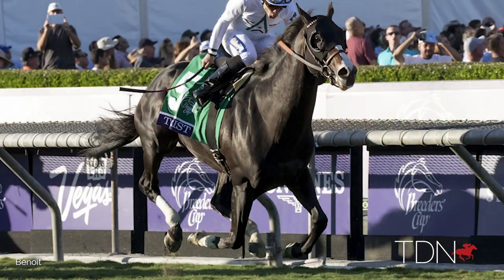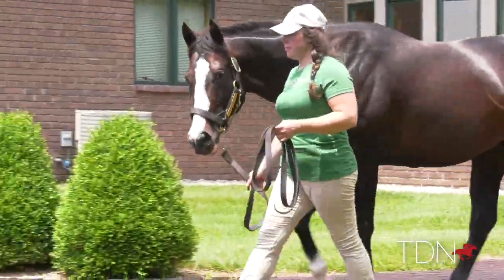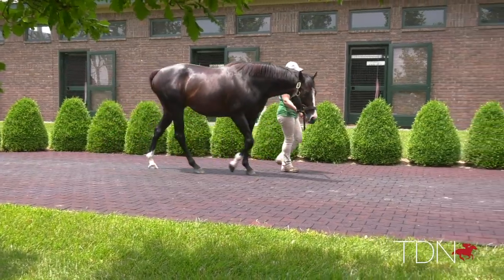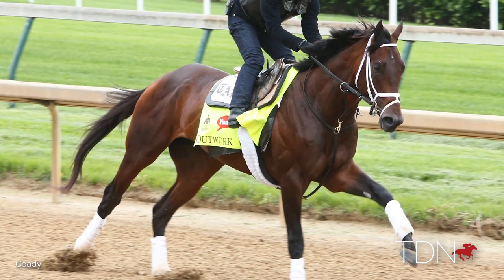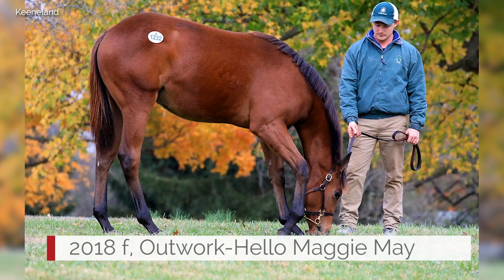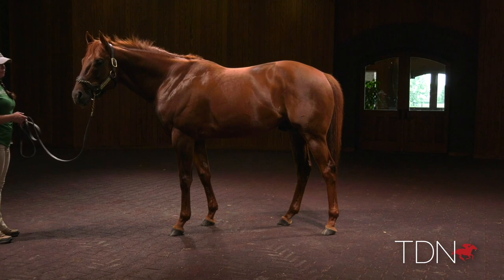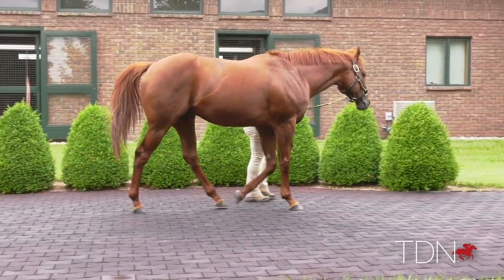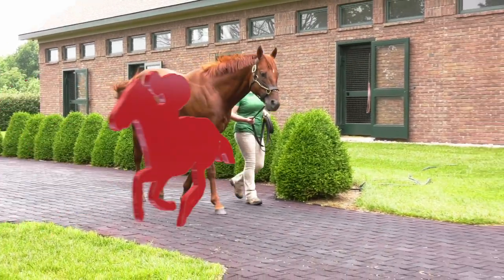Speightster, Tourist, Outwork and Their First Crop Yearlings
WinStar Farms has an embarrassment of riches when it comes to first-crop yearling stallions in 2019, with no fewer than four new stallions whose first yearlings go to market this summer and fall. Here, we talk to Sean Tugel about Tourist, Outwork, and Speightster.